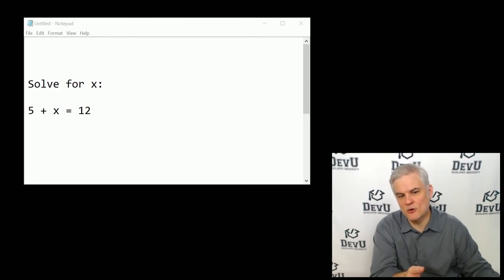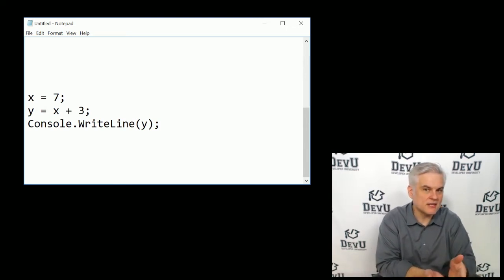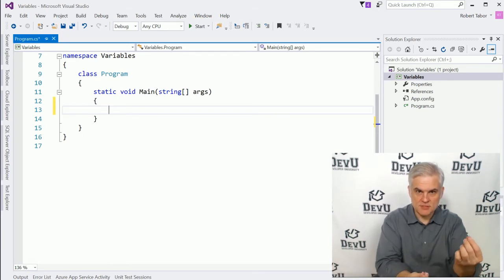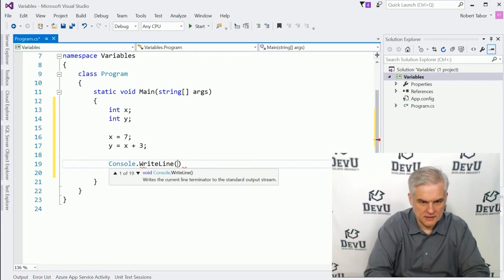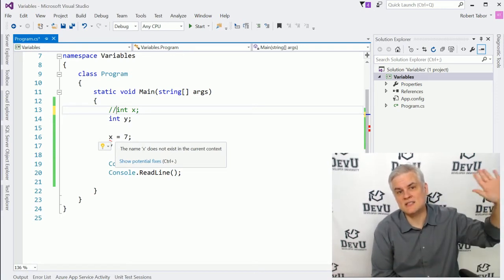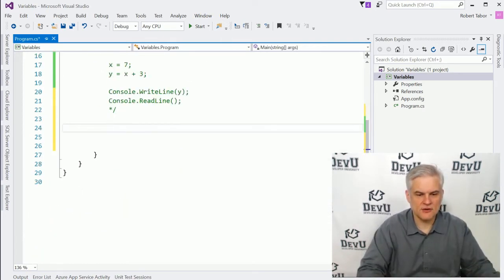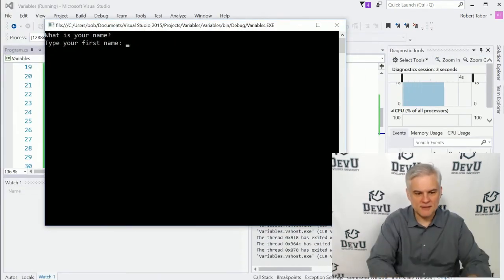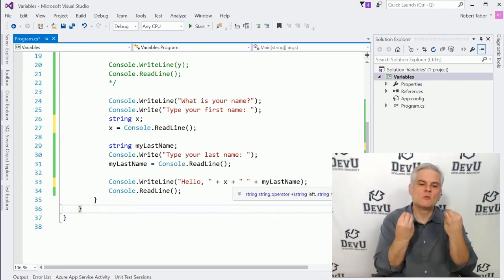C# Fundamentals for Absolute Beginners 05 Understanding Data Types and Variables